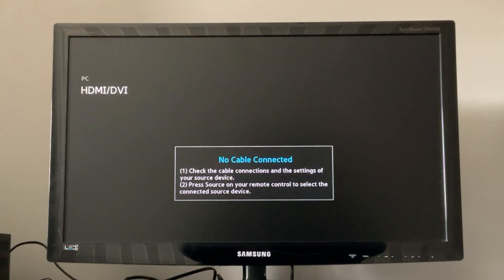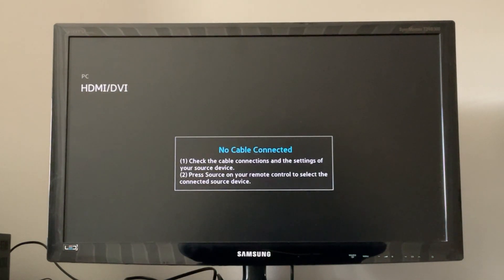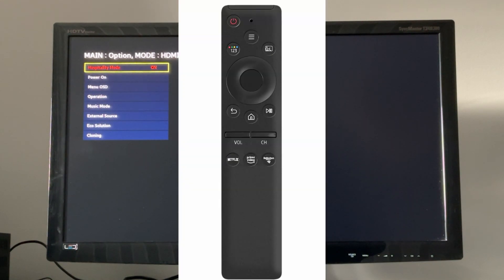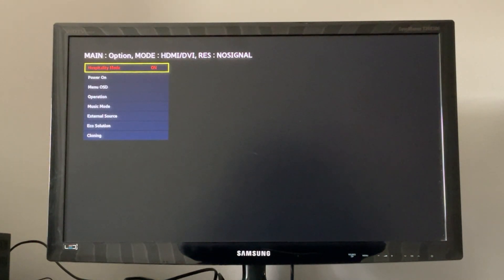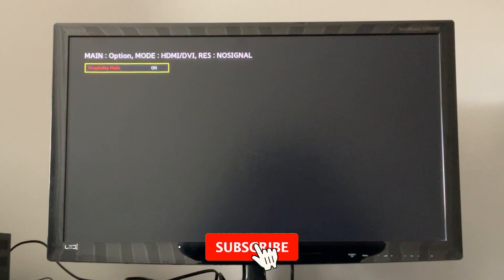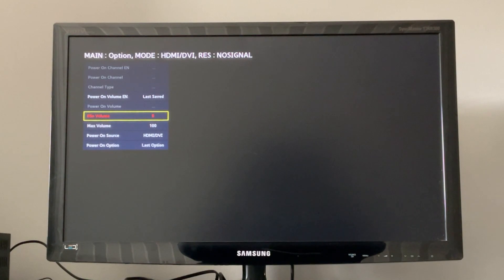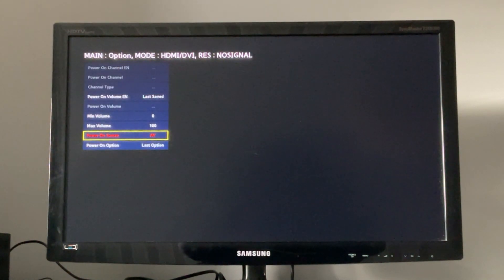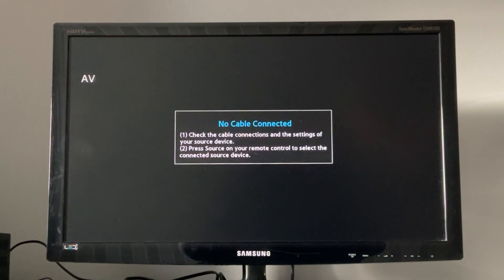How to Enable/Disable Hospitality Mode on Samsung TV | 2024 Tutorial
In this video, I will show you how to enable, disable and set the hospitality mode on your Samsung TV.